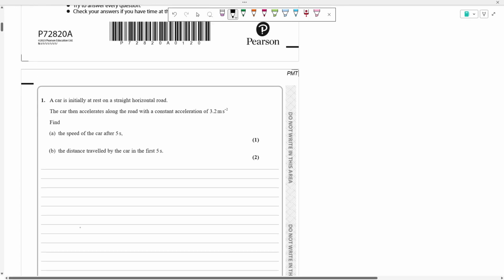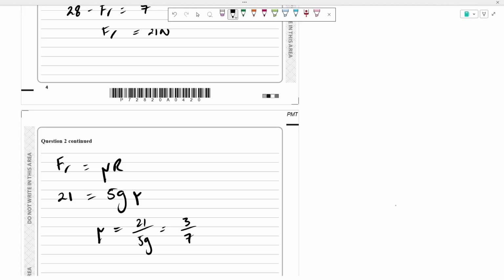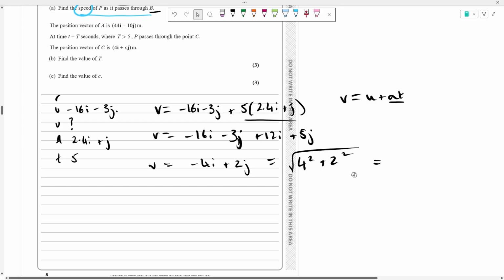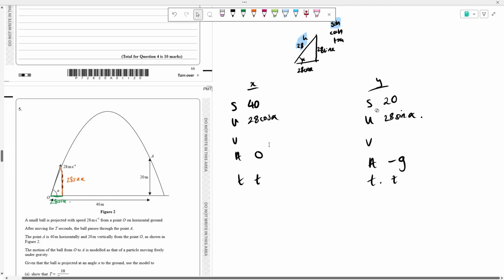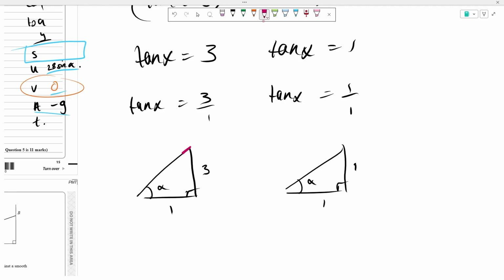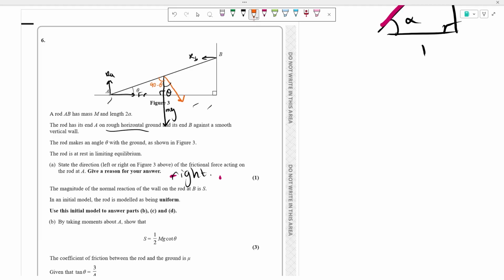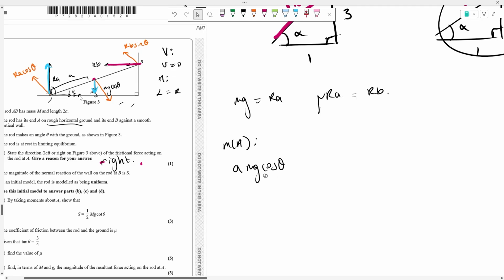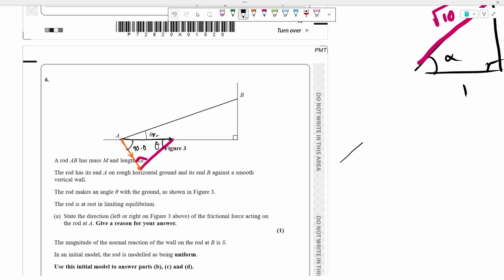A Level Maths Paper 3 Walkthrough | Mechanics June 2023